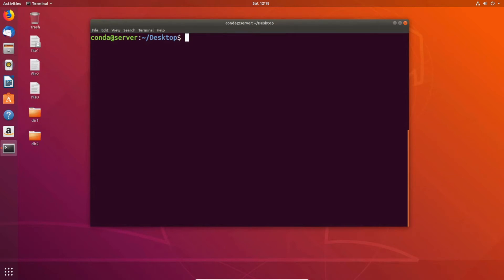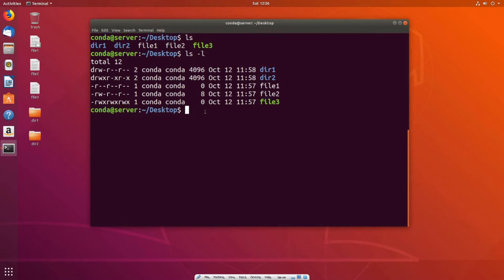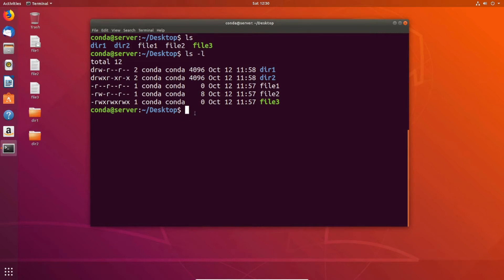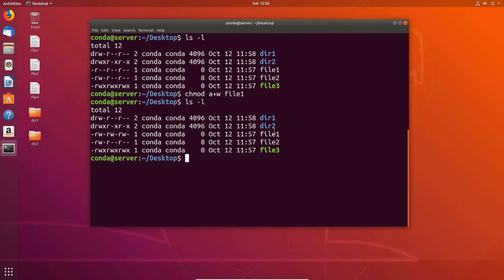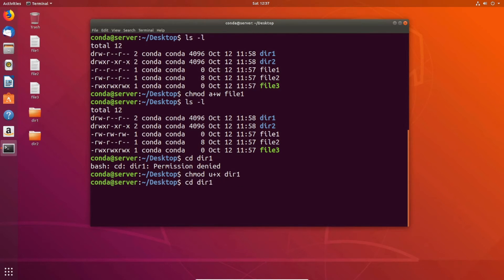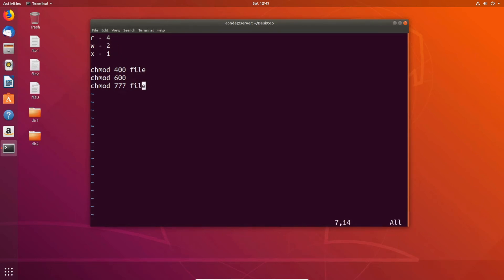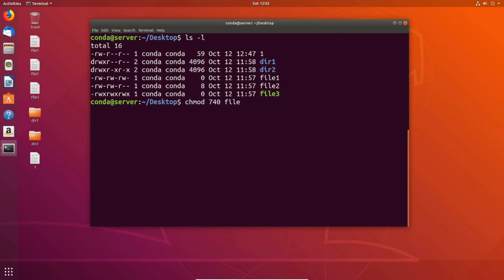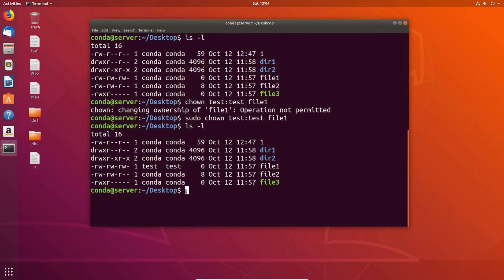Linux File and Directories Permissions Explained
In this video we talk about the basic read, write, and execute permissions in Linux. On top of this, we go over the chmod command in symbolic and octal mode in order to change permissions, as well as the chown command to change ownership.

This is a reupload of an older video in order to fix some audio issues.